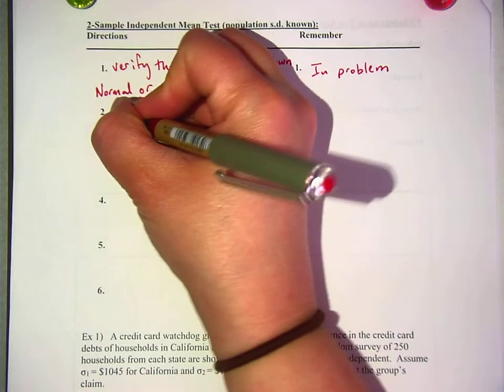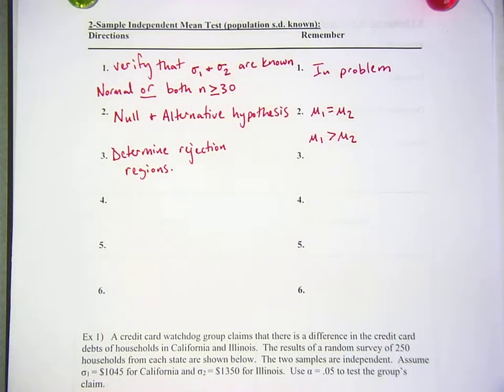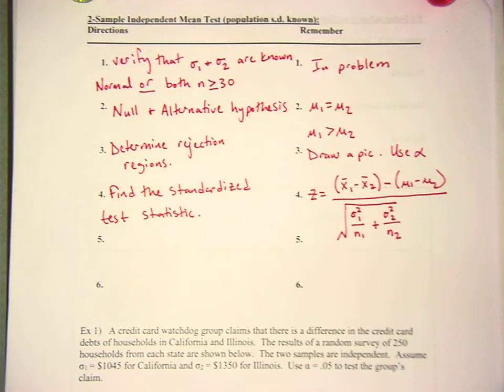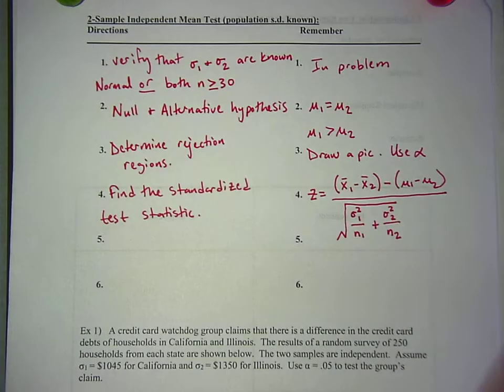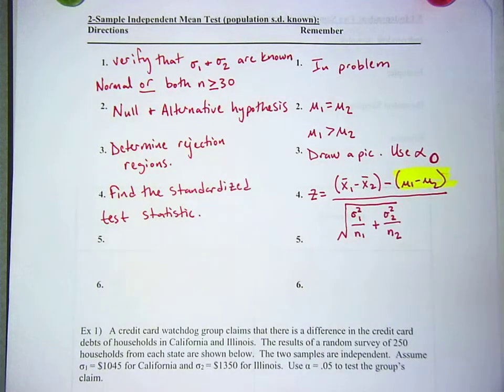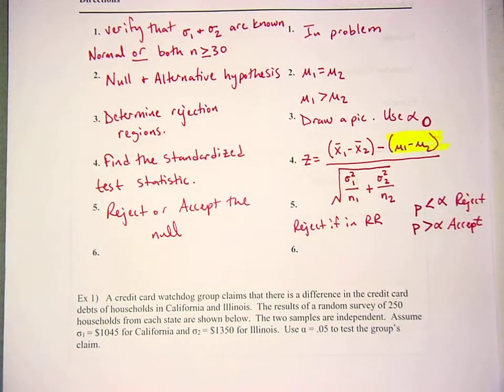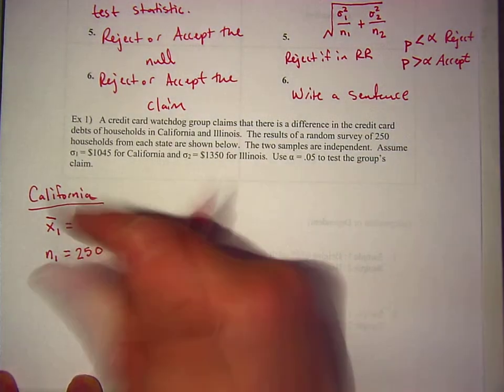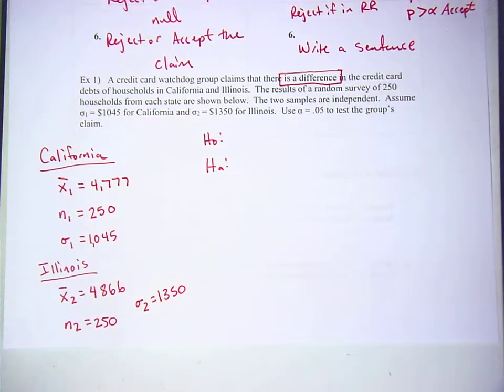4/12 AP Statistics (Part 2)